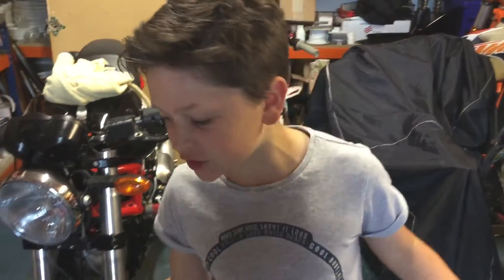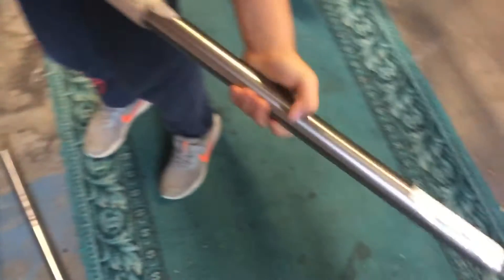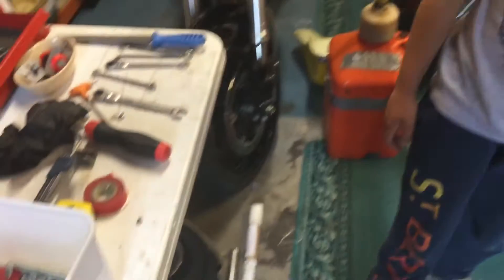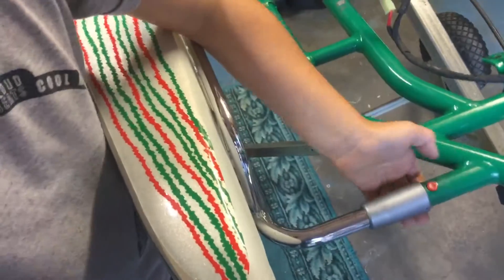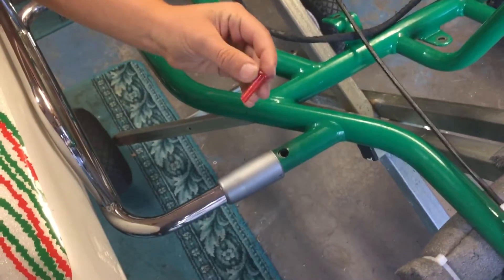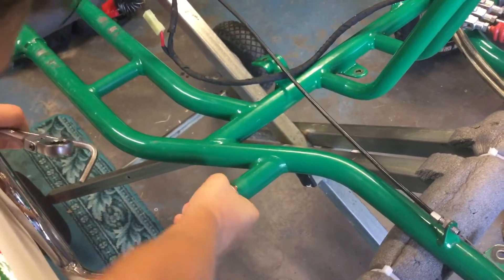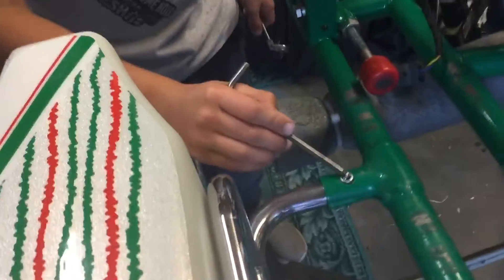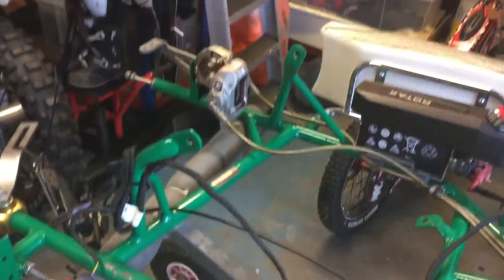17 June 2021